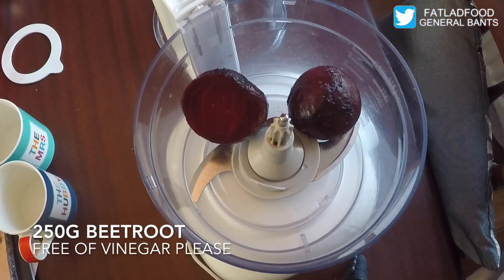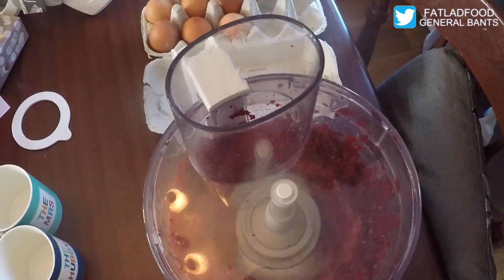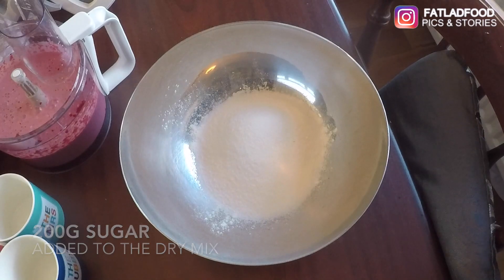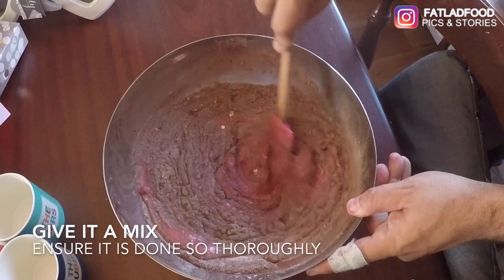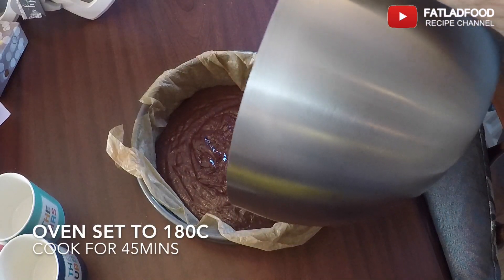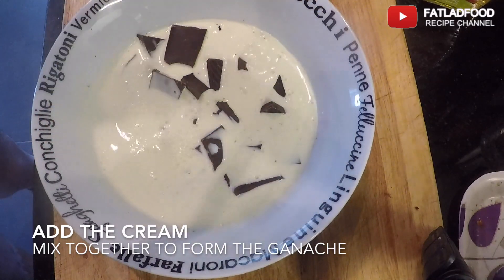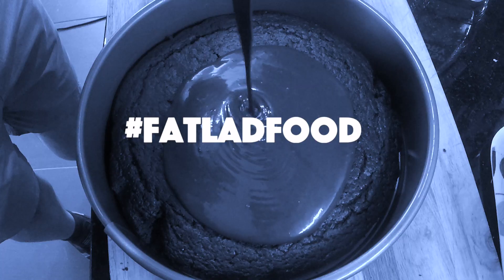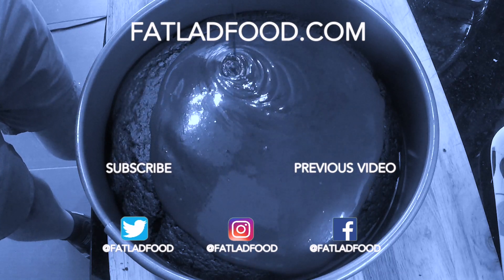Chocolate Beet Cake | With Chocolate Ganache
Chocolate Beet Cake is something of a speciality of mine, because it only comes out for really special occasions.

Such as my good friend Michel's birthday, this beetroot chocolate cake did the rounds and was a tremendous success.

It is probably the moistest cake you will ever eat, and I am not being overly dramatic here. This Chocolate Beet Cake  is the top dog!

Cookware

Food processor

Ingredients

175g plain flour
1½tsp baking powder
200g sugar
50g cocoa powder
250g beetroot (not the vinegar stuff)
3 eggs
200ml Veg oil
100g dark chocolate, finely chopped

Nutritional Information

One serving (of 8 slices)
Calories: 465kcals
Carbs: 44g
Fat: 31g
Protein: 7g

Directions

Pre-heat the oven to 180C.

1. Get the food processor, and blitz down the beetroot.

2. When the machine is running, add the eggs one at a time, then add the oil

3. Add the flour, sugar, baking powder and cocoa powder to a bowl, and mix thoroughly.

4. Add the wet mix to the dry mix and mix thoroughly.

5. Line a cake tin and fill it up with the mix.

Cook in the oven for 45mins.

6. In the meantime, bring the cream up to the boil.

7. Break the chocolate up into a bowl, and pour over the hot cream. Mix thoroughly.

Pour the ganache over the top of the cake, and allow to set in the fridge for 30mins.